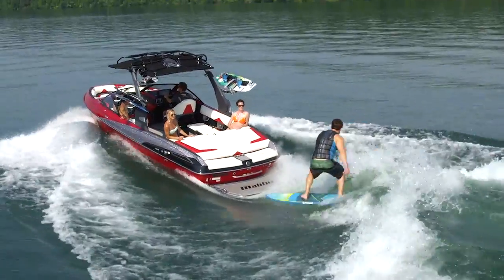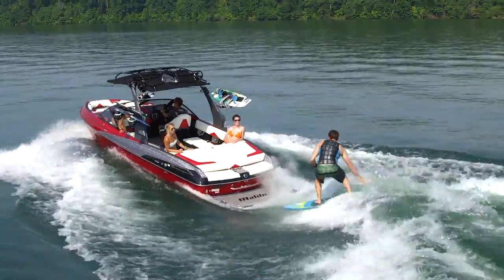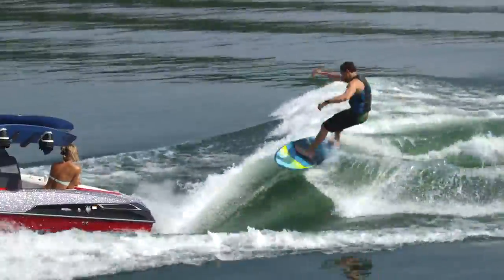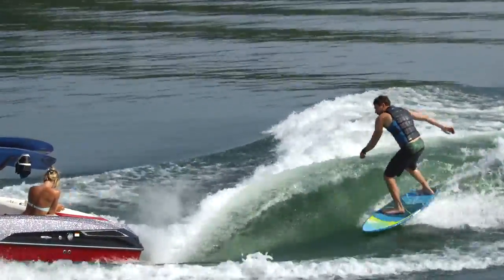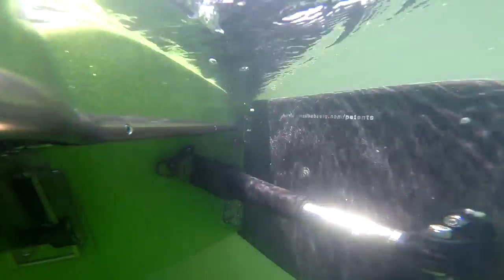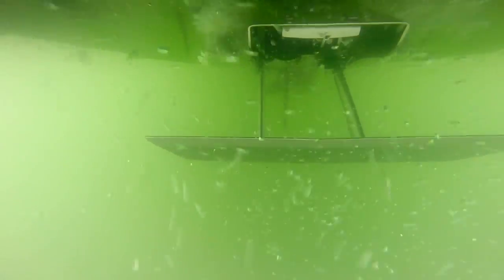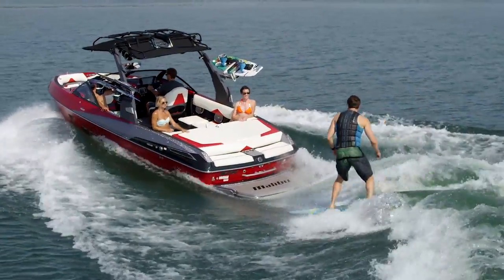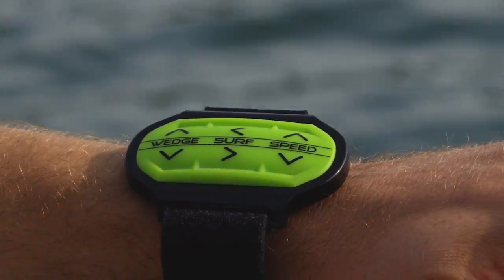Malibu 23 LSV Surf Review Waterski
One of the most hallowed hulls in the inboard market, the Malibu Wakesetter 23 LSV has a reputation that precedes it. It’s great for buyers seeking a near-perfect wake, a large hull and an overall look that’s as good as anything on the water.